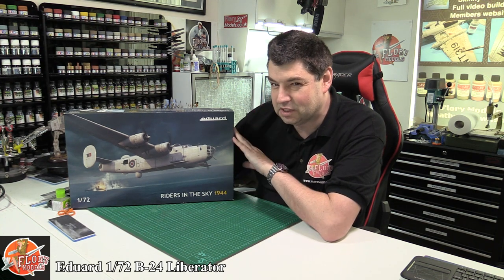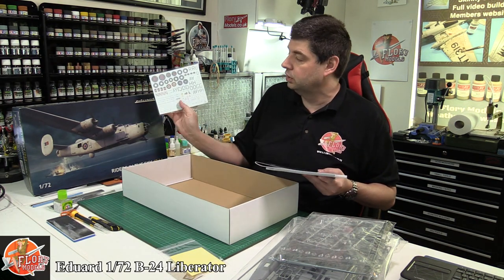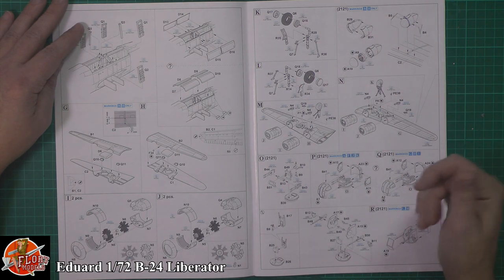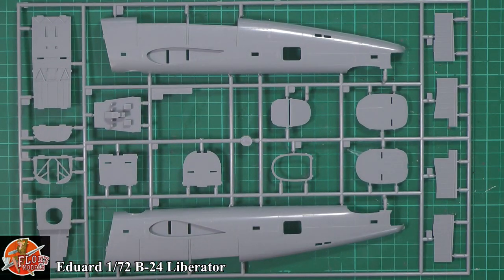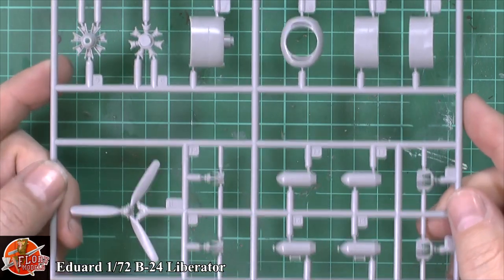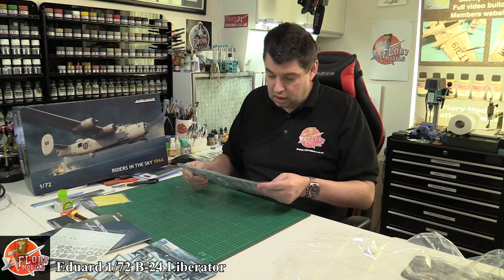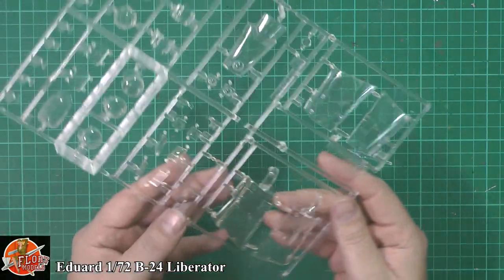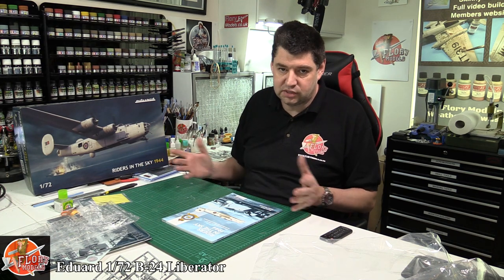Eduard 1/72 B 24 Liberator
Available at £78.00 Plus £5.00 P&P